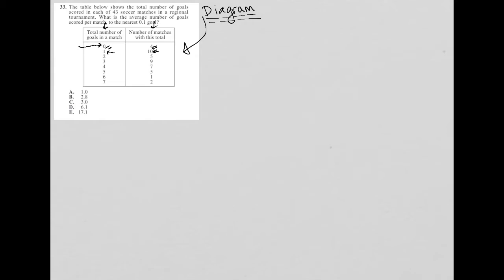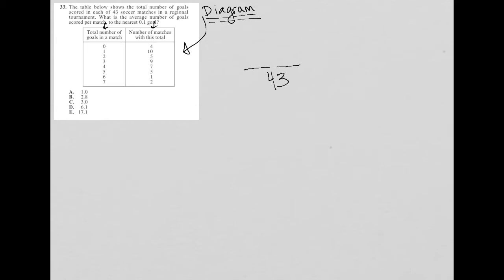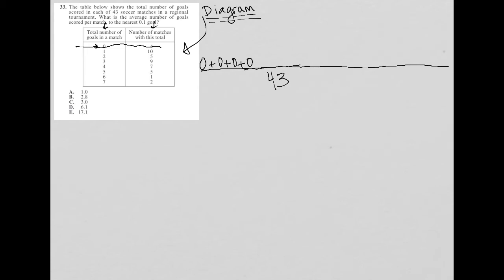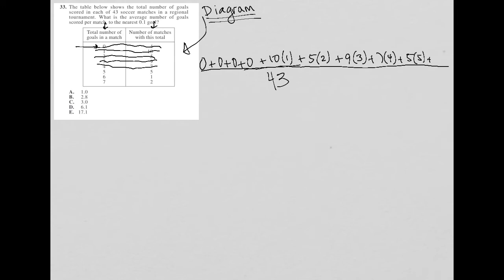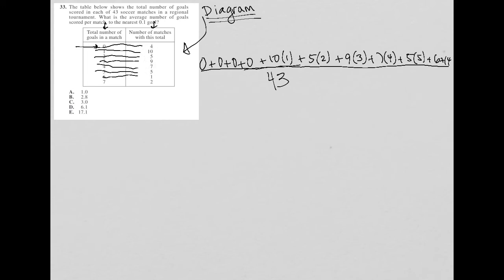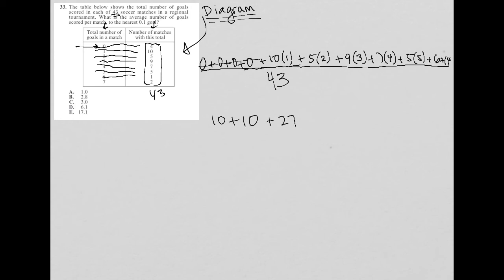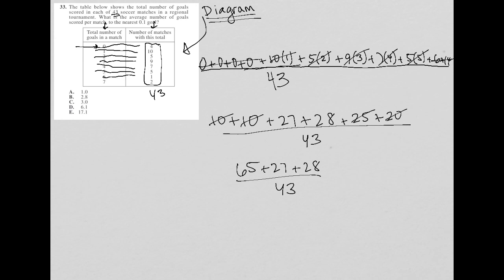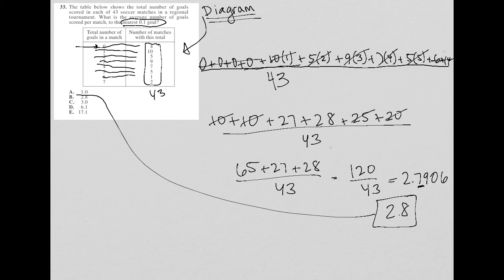The table below shows the total number of goals scored in each of 43 soccer matches in a regional...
2011/12 Official ACT question 33:

The table below shows the total number of goals scored in each of 43 soccer matches in a regional tournament.  What is the average number of goals scored per match to the nearest 0.1 goal?